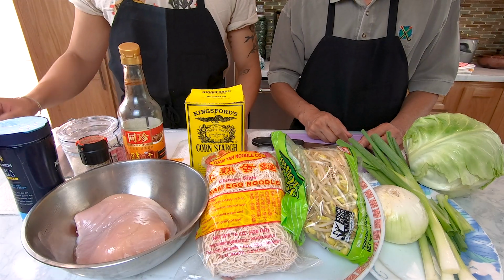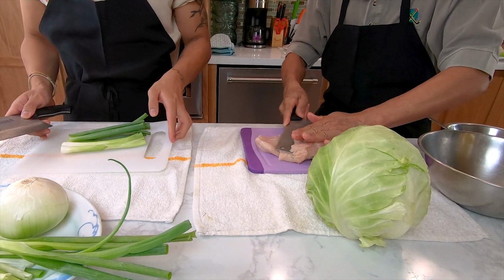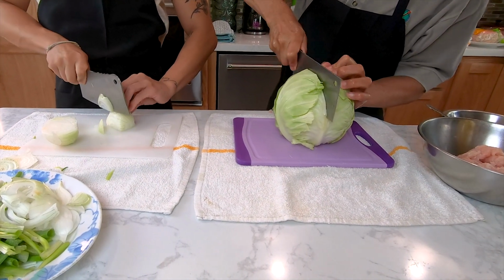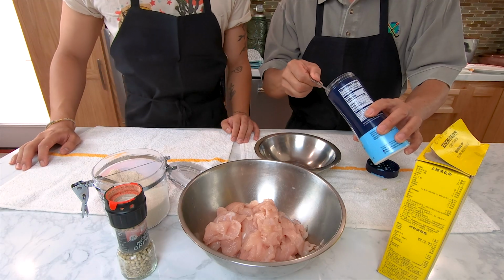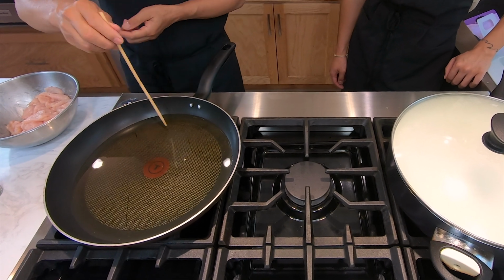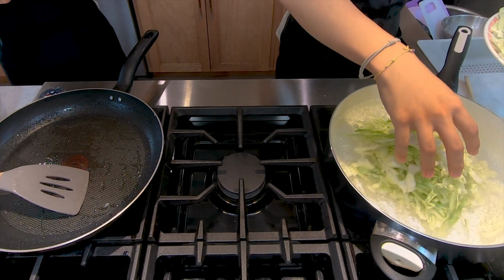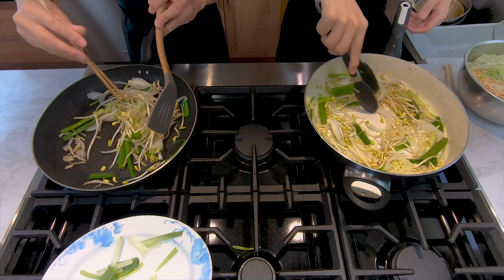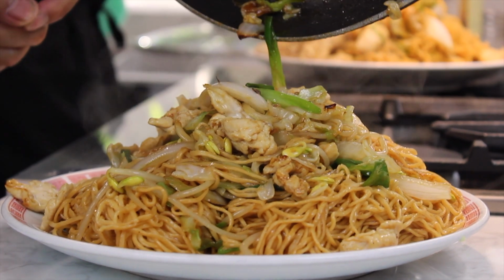What's for Dinner? A Simple & Easy Chicken Lo Mein Chinese Style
Hey everyone! Today we are making a simple and easy Chicken Lo Mein. This dish was always super popular at our restaurant and for good reason too! So give it a try and hope you guys like it!

Ingredients:
- Fresh Lo Mein
- Chicken Breast
- Cabbage
- Salt
- Sugar
- Chicken Flavoring
- Soy Sauce
- Corn Starch
- Bean Sprouts
- Onion
- Green Onion